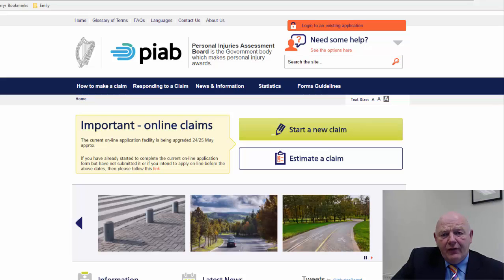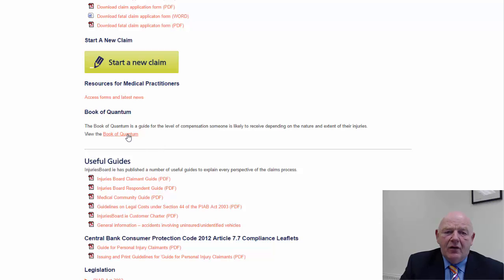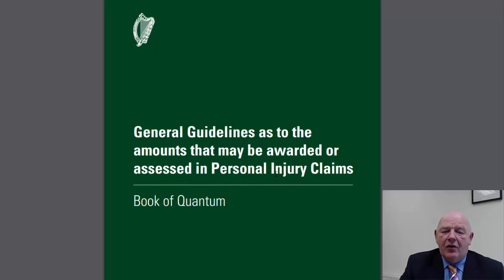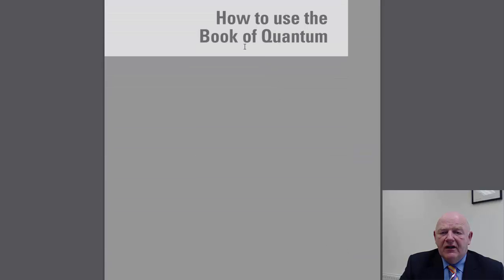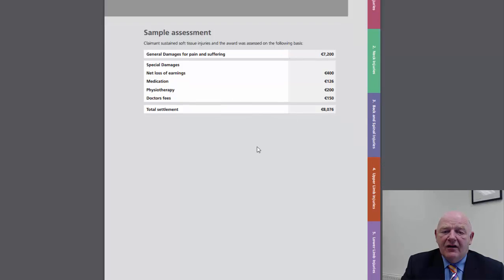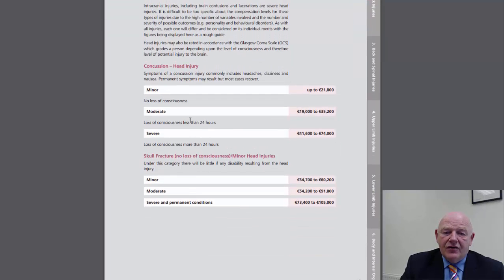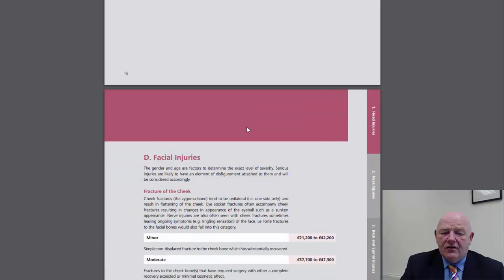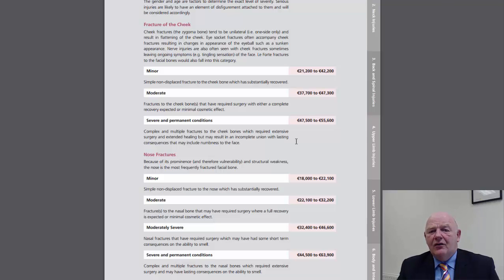How Much is My Personal Injury Assessment Worth in Ireland?